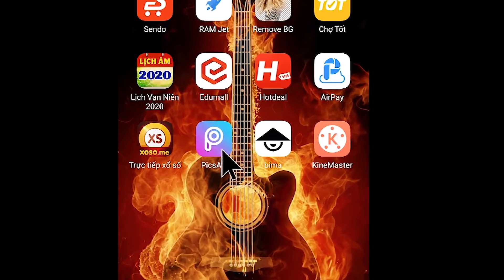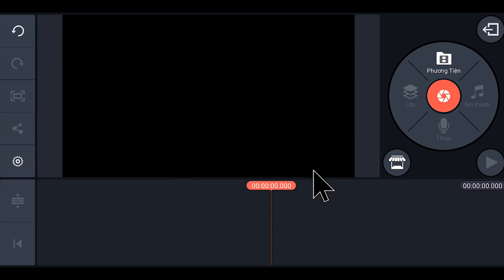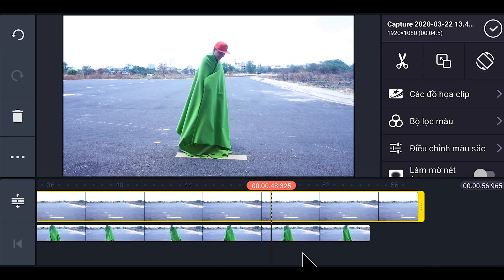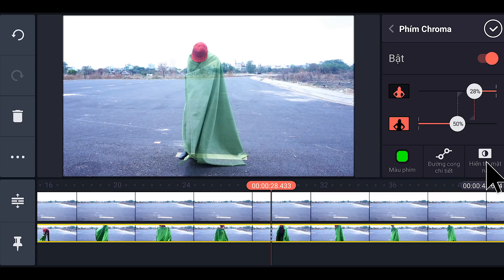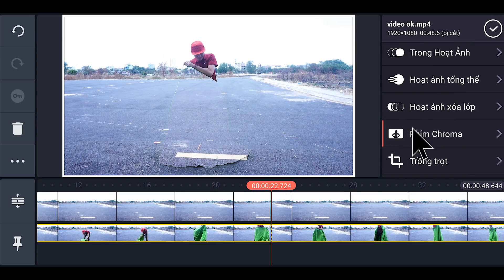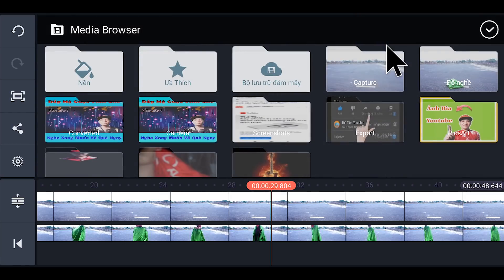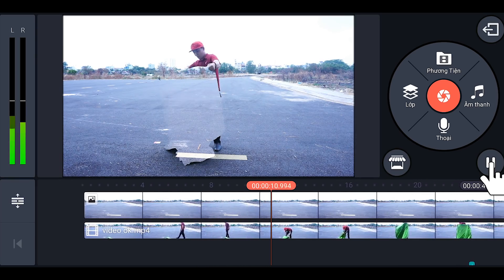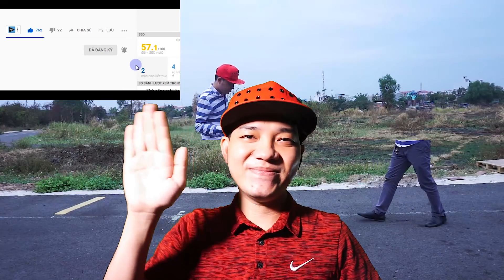Cách Làm Video Chiếc Áo Tàng Hình Như Trong Phim | Technical on the phone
Chiếc Áo Tàng Hình

🔊Trong video này Thế Tâm sẽ hướng dẫn các bạn cách sử dụng những kỹ xảo chuyên nghiệp trên phần mềm kinemaser, giúp cho các bạn có được những video thật độc đáo và thú vị, Mong rằng video này sẽ giúp các bạn vui vẻ hơn trong cuộc sống..Cám ơn các bạn đã xem video..!!

👉Chào mừng các bạn đã đến với kênh Thế Tâm Youtube..!!

👍Là Kênh Chuyên đăng tải những video về Ẩm Thực, Cuộc Sống, Truyện Cười, Youtube, Nhằm mang đến cho tất cả quý vị và các bạn những hướng dẫn có ích, Và những giây phút thư giản sau những giờ làm việc mệt mỏi..😁

_Nếu quý vị và các bạn yêu thích và quan tâm thì hãy nhấn đăng ký kênh để theo dõi và ủng hộ cho Thế Tâm nhé...Cám Ơn Mọi Người Rất Nhiều..!!

© Đây Là Video Gốc Bản Quyền Thuộc Về Thế Tâm.
© Copyright by Thế Tâm 👉  Do not Reup